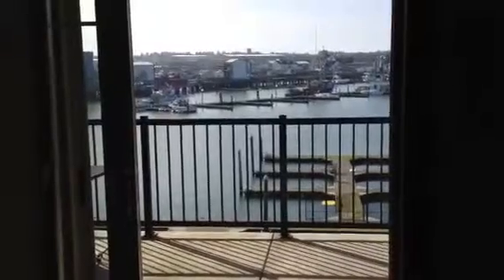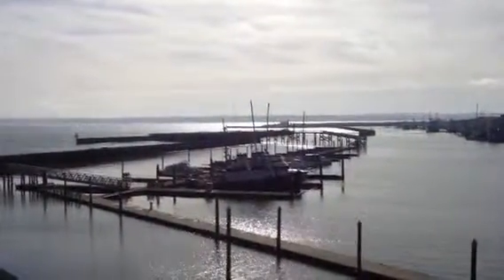Westport Beach Escaped 304 Point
Luxury waterfront condominium in Westport Washington Top floor with vaulted ceiling gas fireplace and breathtaking views around the clock!